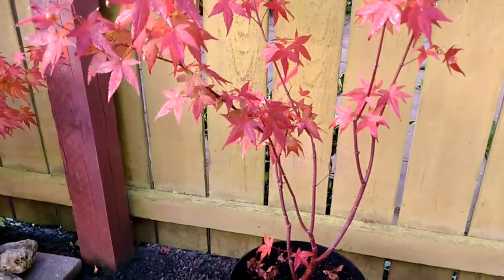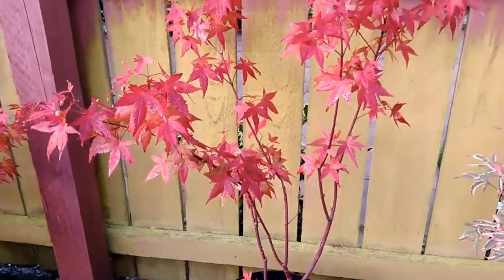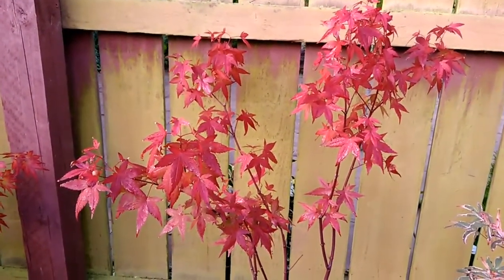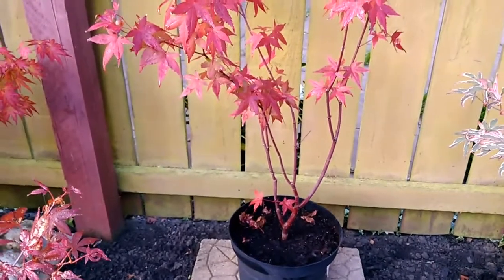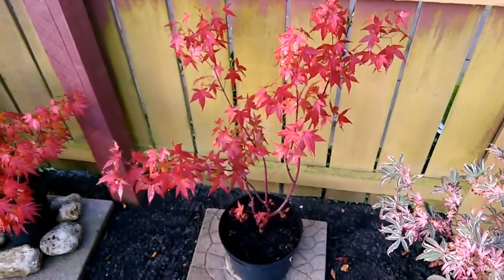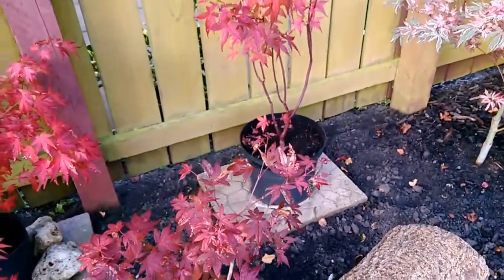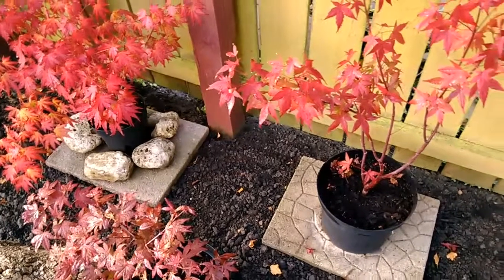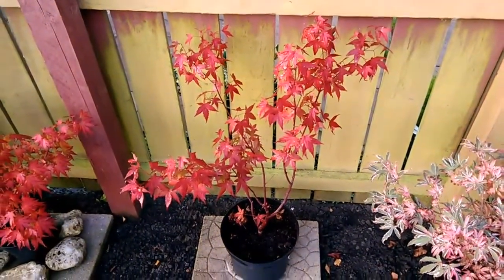Acer Red Wine Japanese Maple - 2nd September 2017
Update on this Japanese Maple Acer Red Wine on the 2nd September 2017 in this continued study throughout the year, you can see other videos on this tree and other Acer trees on our channel.